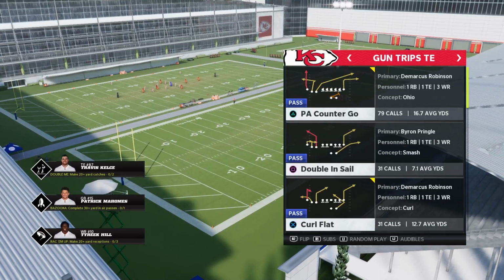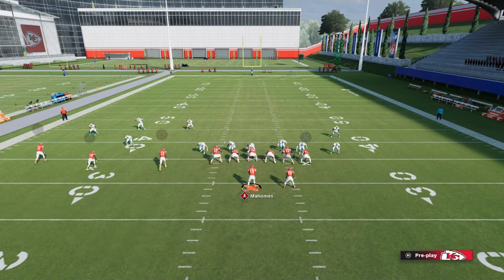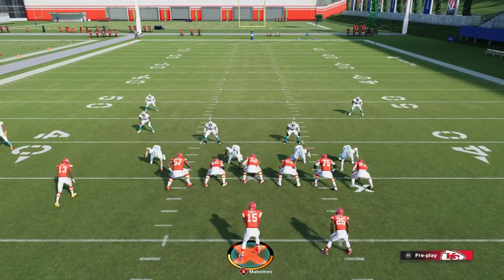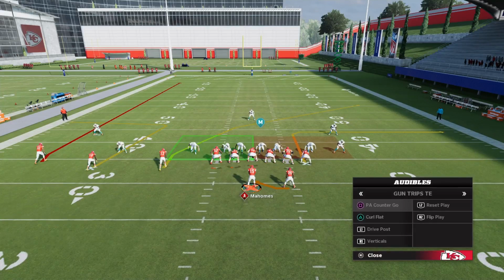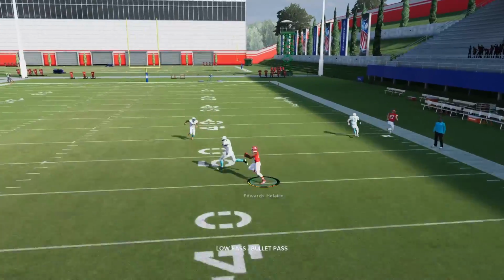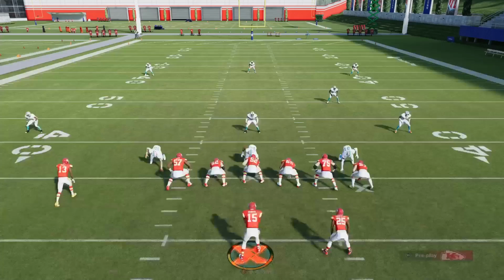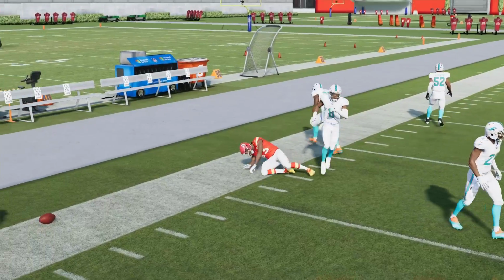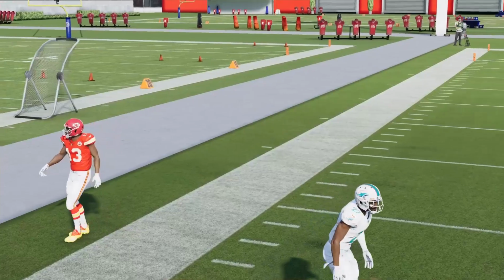BEST FREE Gun Trips TE Ebook | Madden 22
I demonstrate my favorite and most overpowered plays from the formation Gun Trips TE in Madden 22.

I try my best to get through all my udjustments as quickly as possible, but also by showing how  effective the plays can be.